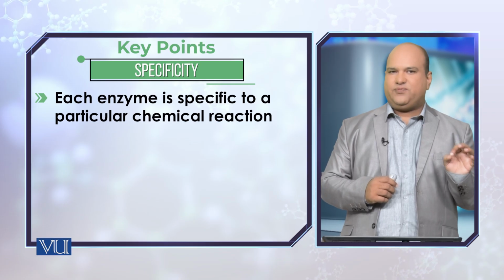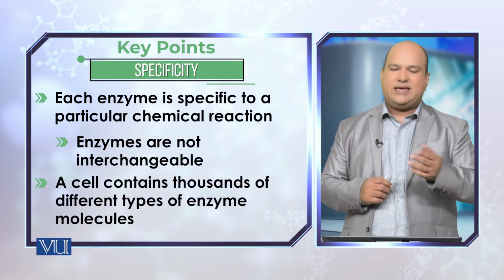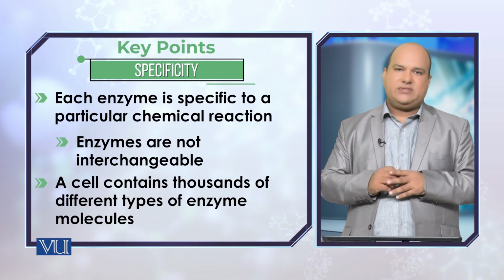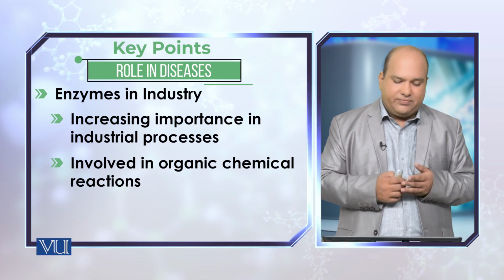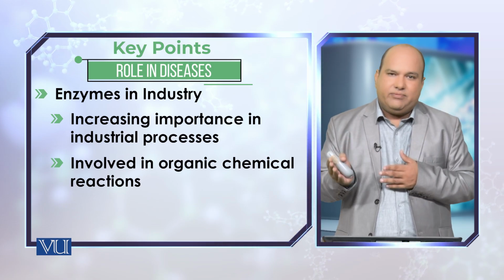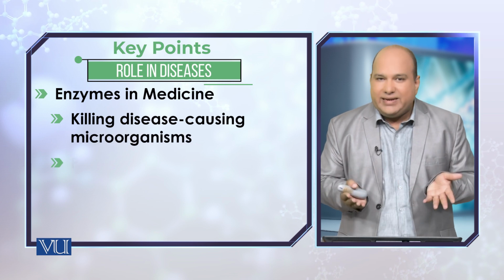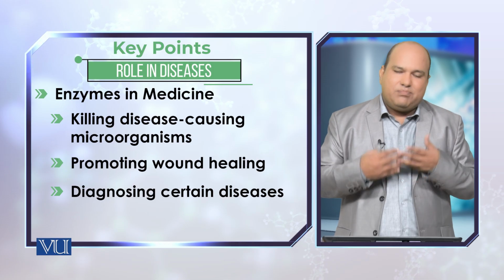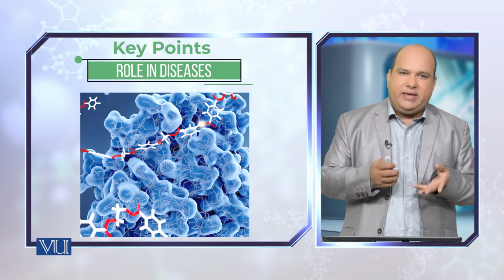Enzymes: Overview | Biochemistry II (Theory) | BIO506T_Topic024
Topic024: Enzymes - Overview,
By Dr. Ammad Aslam